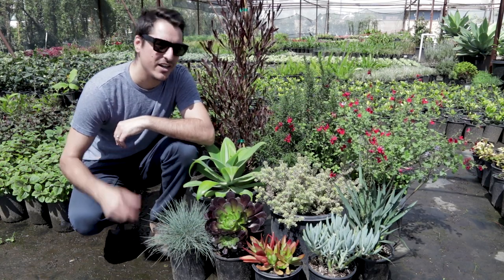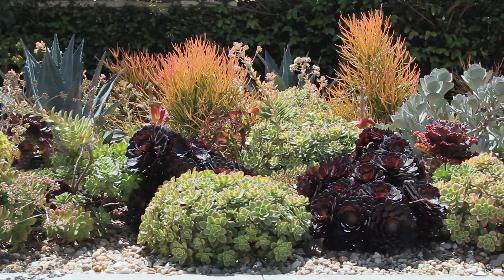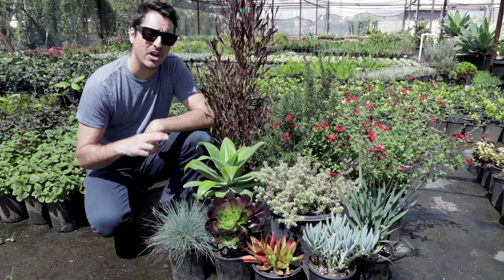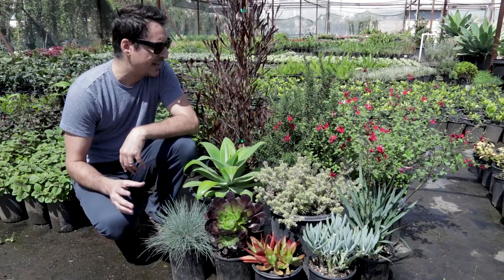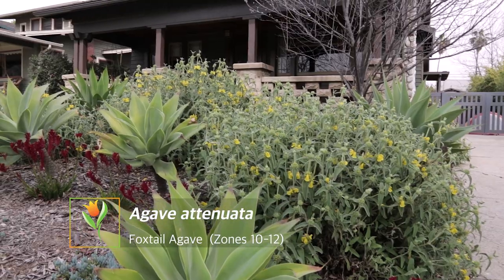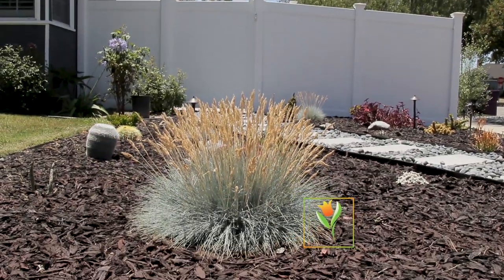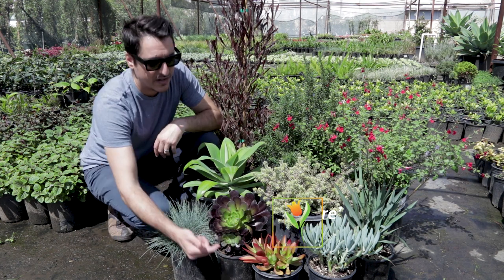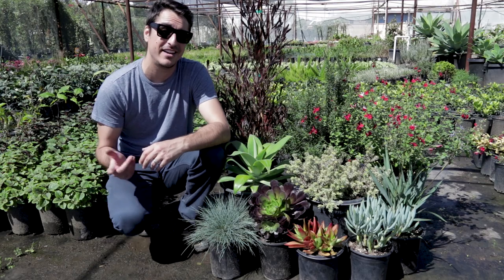Bullet Proof Plant Combo for Full Sun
Hey guys!  I wanted to share a good 'go-to' plant palette for full sun!  These plants are super hardy, have similar watering requirements, and balance each other nicely in height, color and texture variation.  Use this plant combo in a landscape where a lush, yet drought tolerant theme is needed.  From a stylistic standpoint, these plants can work well with nearly any architectural style...modern, ranch, craftsman, Spanish, etc.

Here's what this great plant combo includes:

Dodonaea purpurea - Purple Hop Bush
Beautiful background shrub for screening and privacy.  Bronzy tones with an upright columnar growth.

Rosmarinus officinalis - Rosemary.
 Background/mid ground shrub with culinary uses.  Upright and rigid.  Super hardy!

Salvia 'Hot Lips' - Hot Lips Sage.
Unique and eye-catching plant with two-toned flowers and delicate stems.  Background/mid ground.

Agave attenuata - Foxtail Agave
Bold and beautiful with lime green foliage...and a monster flower!

Westringia 'Limelight' - Variegated Coast Rosemary
Fantastic middleground shrub with tight, variegated foliage.

Dianella 'Casa Blue' - Flax Lily
Beautiful blue-toned grasslike plant for accenting.  And a nice dainty blue flower!

Festuca glauca - Blue Fescue
Small tufted grass with blue-green, finely textured foliage.

Aeonium atropurpureum - Purple Aeonium
Multi-toned upright stemmed succulent.  Bold and colorful!

Crassula 'Campfire' - Campfire Crassula
Ridiculously amazing sprawling succulent that will add an amazing fiery tone to your landscape.

Senecio serpens - Blue Chalksticks
A fantastic ground covering succulent with light blue upright 'finger-like' foliage.

Feel free to add and subtract as desired to make this palette your own.  Hope this helps guys!

Happy Planting!

Dominic

Original music:
Dominic Masiello

Note: Song may not be available any longer